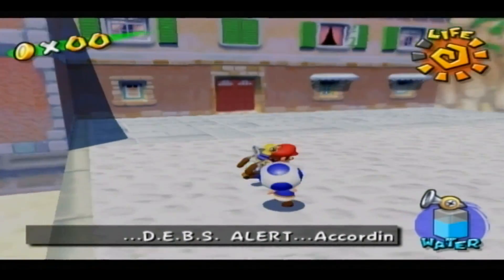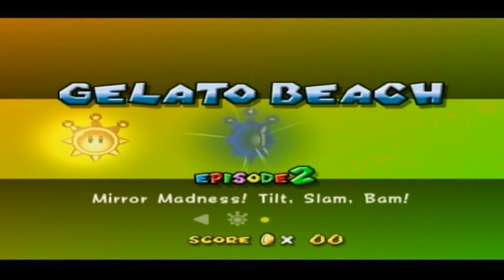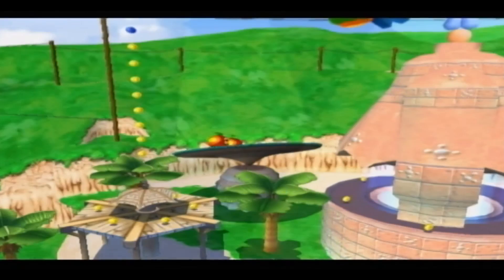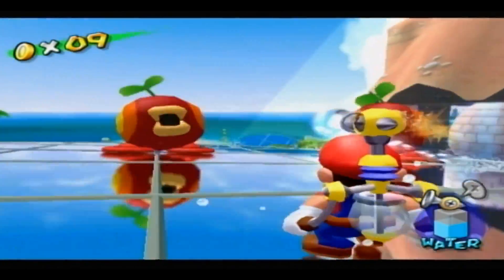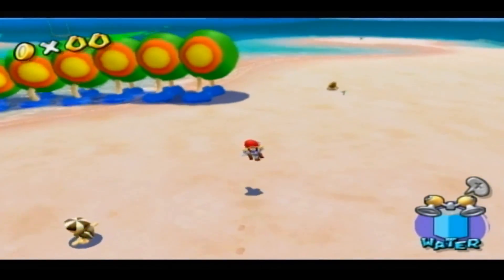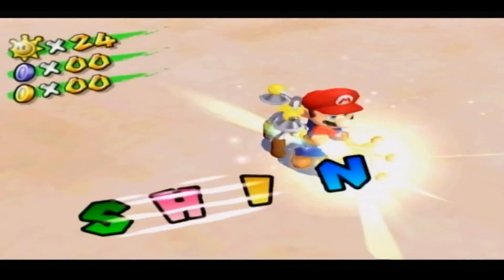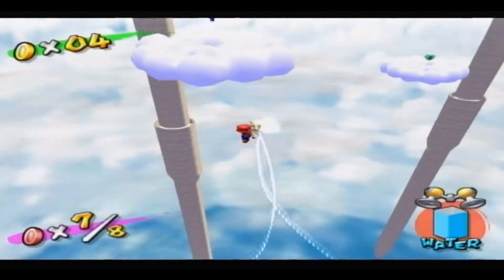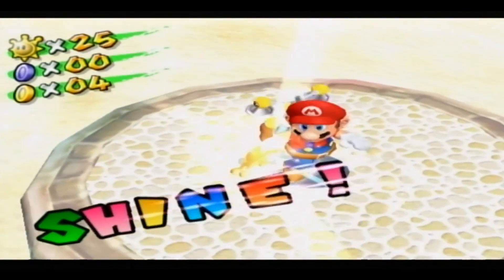Super Mario Sunshine: Episode 6 - Angry Catapillar!!